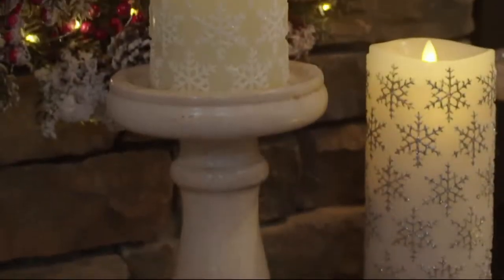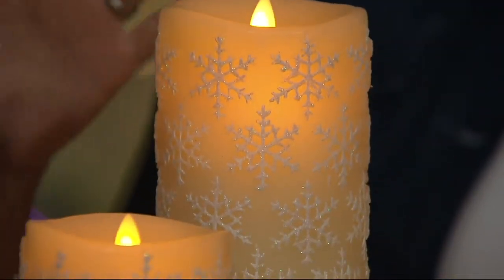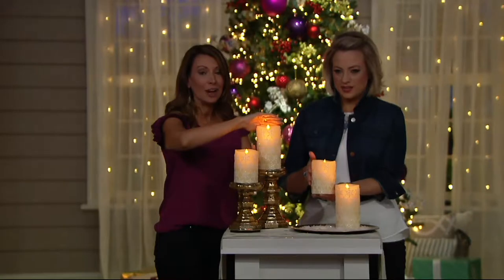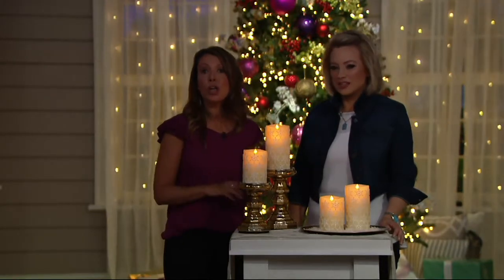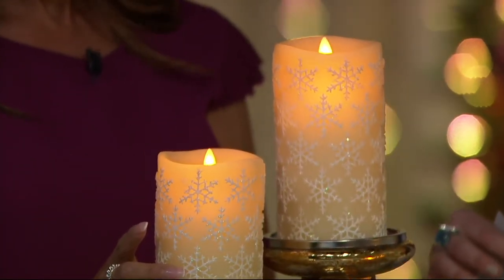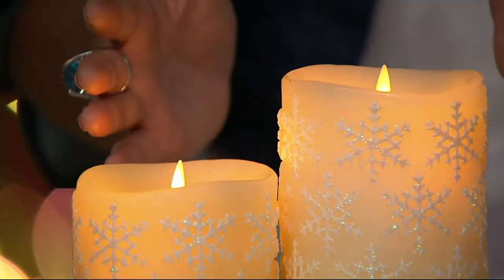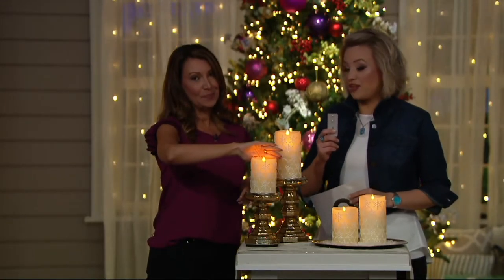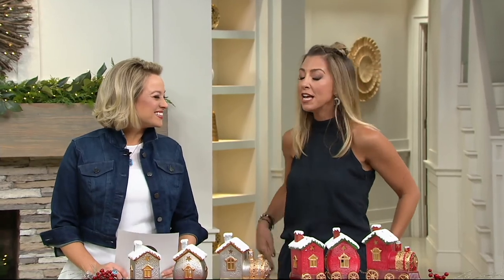Luminara 5" and 7" Snowflake Embossed Flameless Candles on QVC